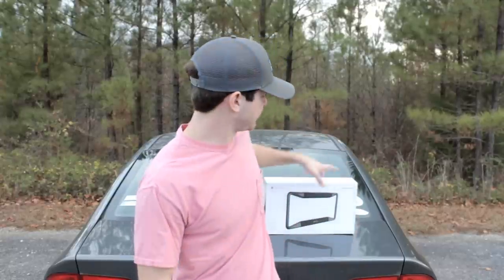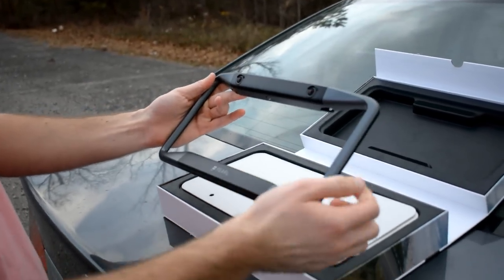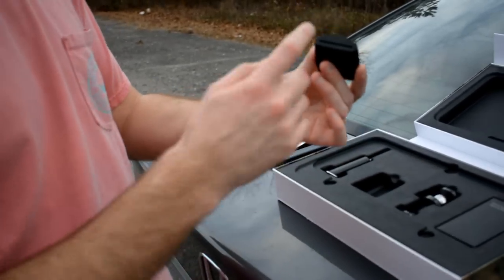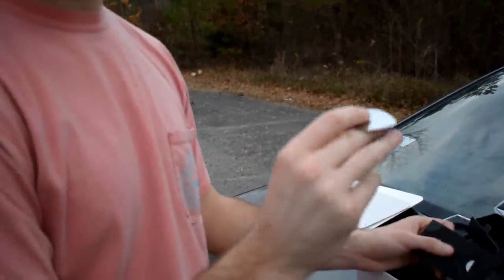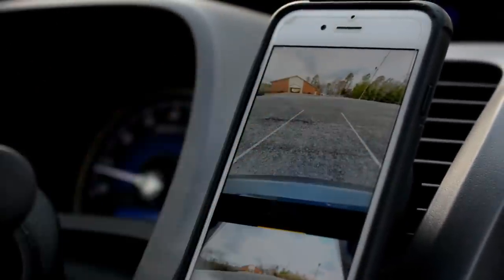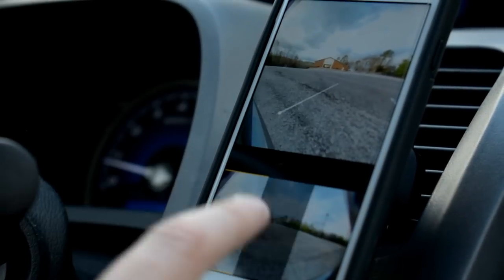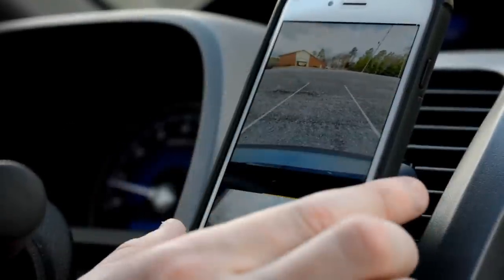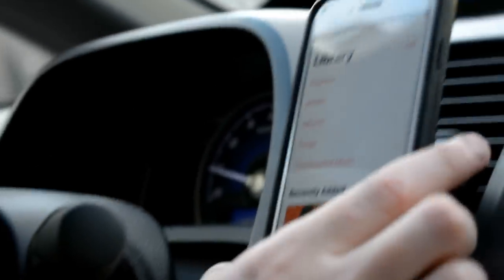The Best Car Backup Camera - Pearl RearVision Review, Installation, and Demonstration!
This is an unboxing, installation, and review of the best backup camera you can get on the market currently, the Pearl Rearvision! This is one of the sleekest and easiest to use car backup cameras that allows for not only rear-view monitoring, but also object alerts. The other great thing about this device is that it is constantly being updated and the over-the-air software updates allow for additional features to continually be added. This means this backup camera will just continue to get better!